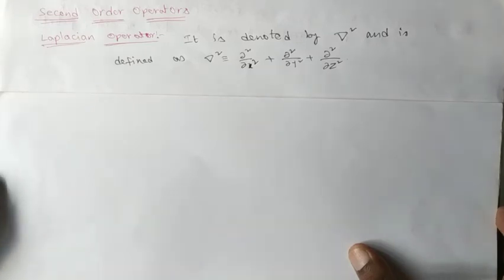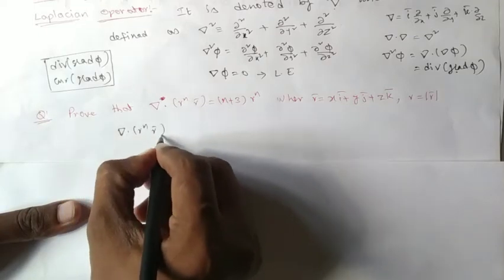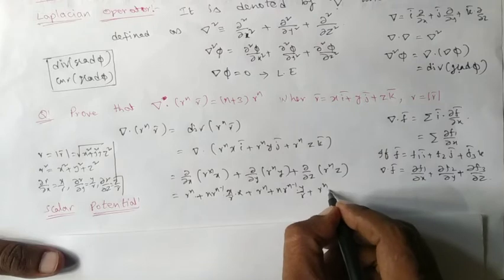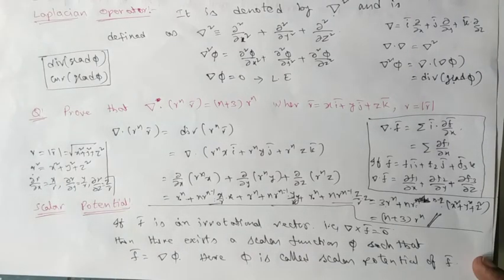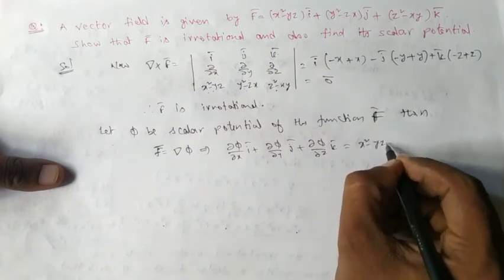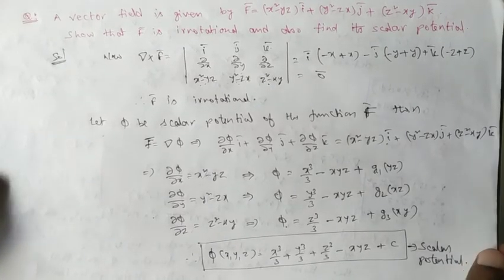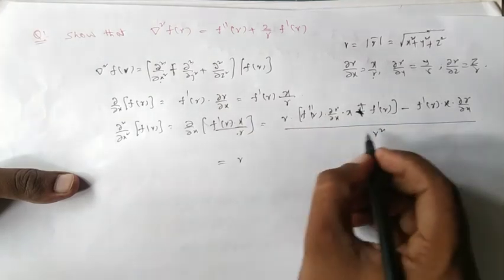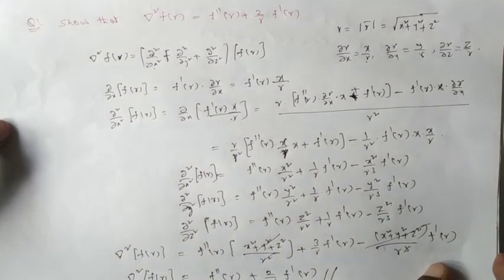Vector Differentiation part-7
Laplacian operator & scalar potential- problems